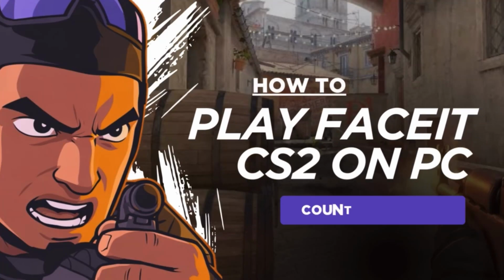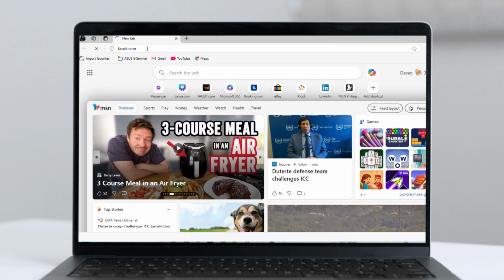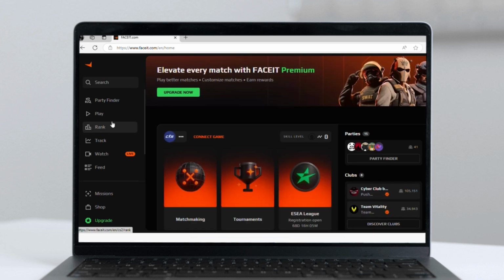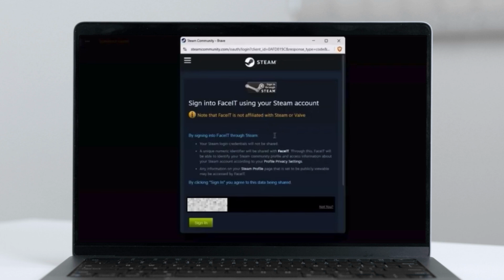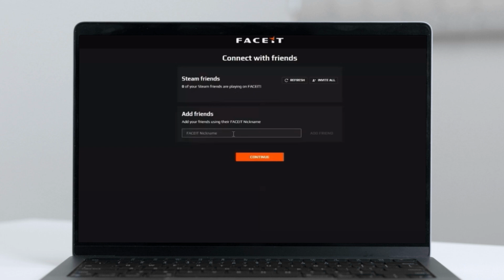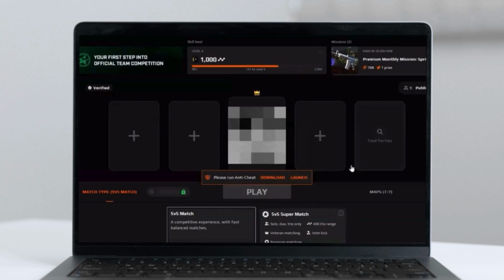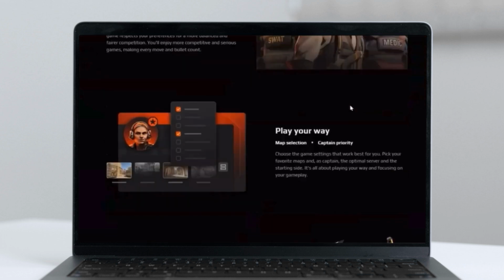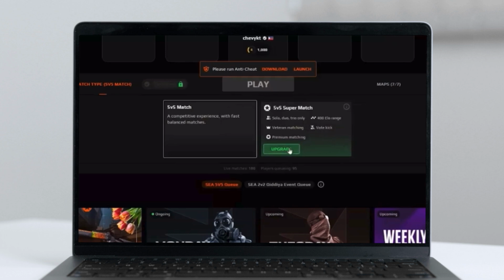How to Play CS2 on FACEIT (2025 Updated Guide)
Welcome to the ultimate step-by-step guide on how to play Counter-Strike 2 (CS2) on FACEIT in 2025! Whether you're new to FACEIT or just looking to get started with CS2 ranked matches outside of Valve matchmaking, this guide has you covered.